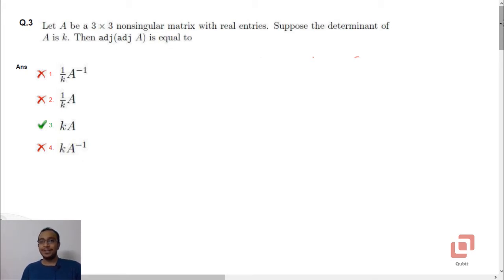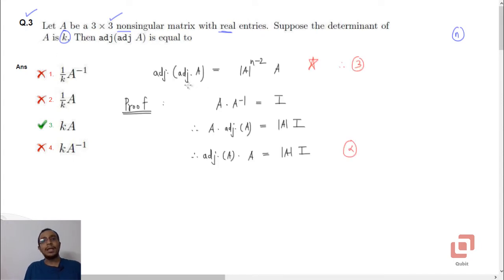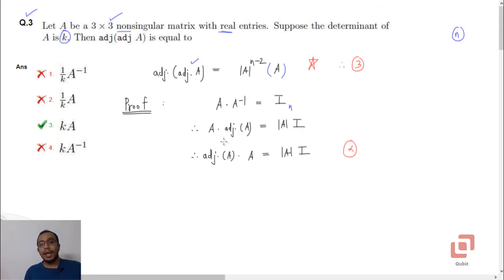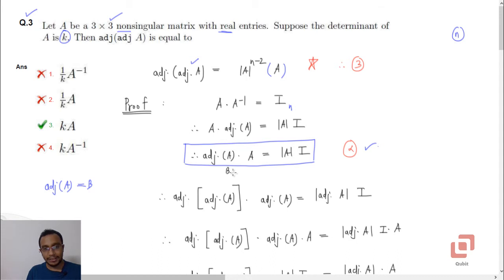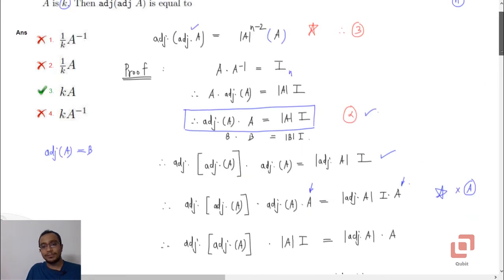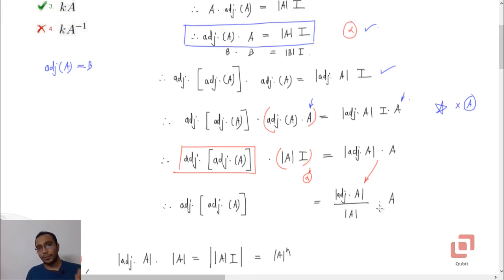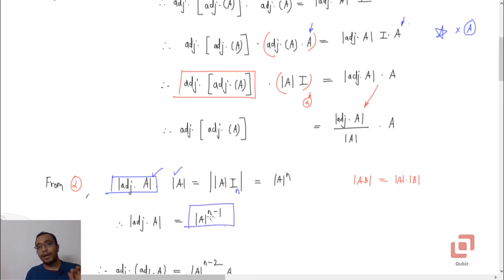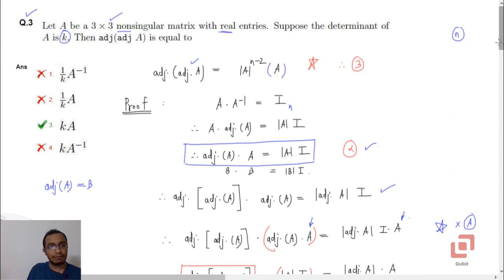NEST 2020 Shift 2 Mathematics | Q.3 Complete Solution